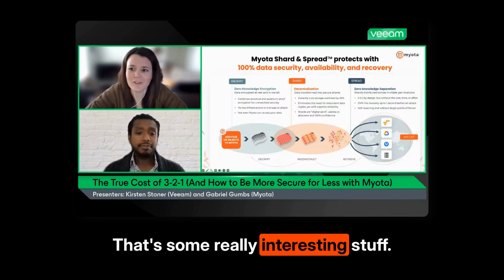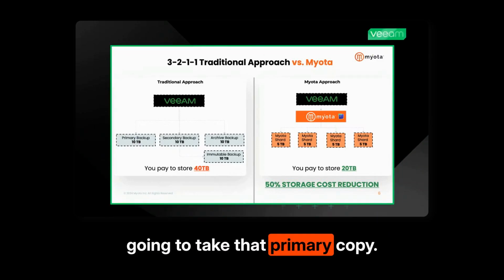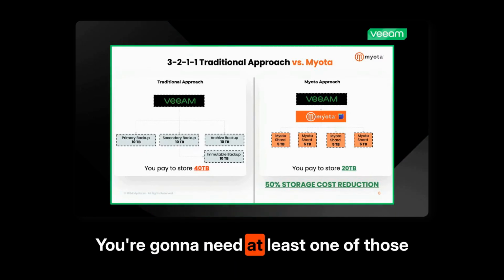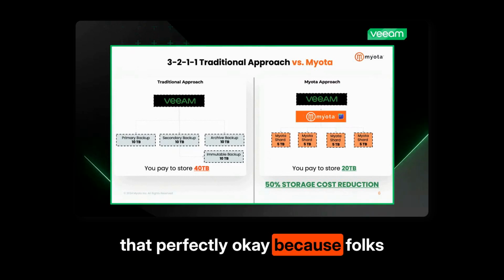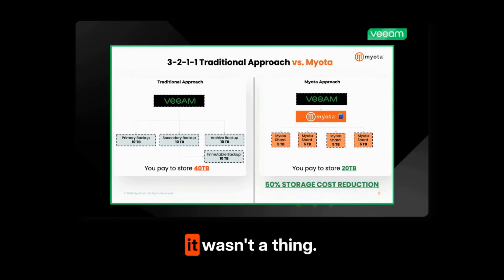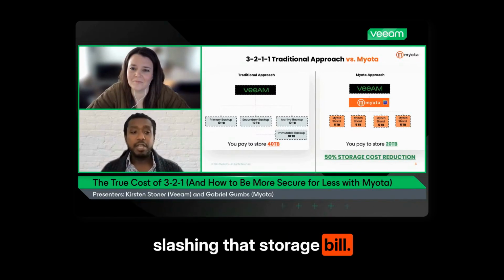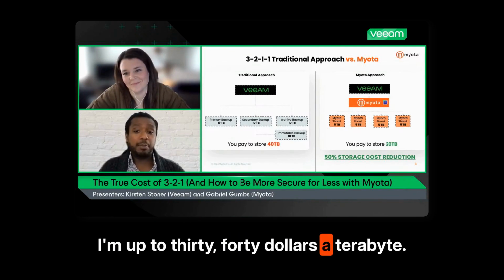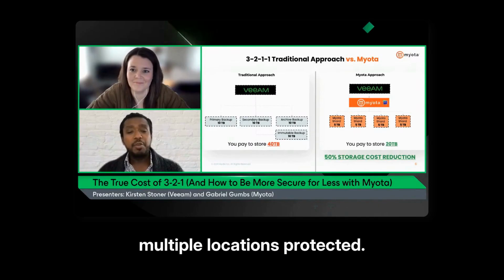How to instantly slash Veeam storage costs by 50%?? The answer is sharding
You're  paying too much to store your Veeam backups, and it's not about finding the next cheapest storage provider, it's about storing LESS and getting BETTER security in the process.

Myota Chief Hacking Officer, Gabe Gumbs, discusses how reducing data storage with Myota can significantly lower costs for Veeam users. He highlights the challenges of maintaining multiple copies of data in a traditional 3-2-1-1 setup, which can inflate storage needs and costs.

By utilizing Myota's patented Shard & Spread technology, data is efficiently broken into smaller pieces, allowing for a more manageable storage solution that requires only twenty terabytes for the same outcome.

 Myota also simplifies billing by charging only for the protected data, eliminating surprise fees and additional costs associated with multiple copies.

This results in a clear and straightforward pricing model for data protection with Veeam.

Learn more about Myota's Veeam Ready Object cyberstorage for Veeam